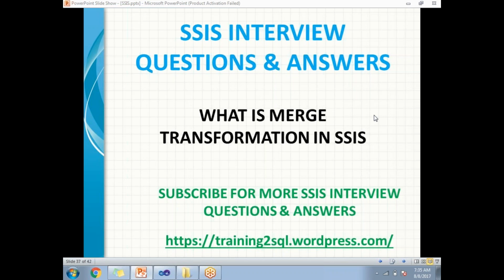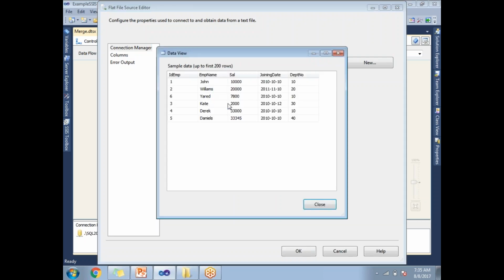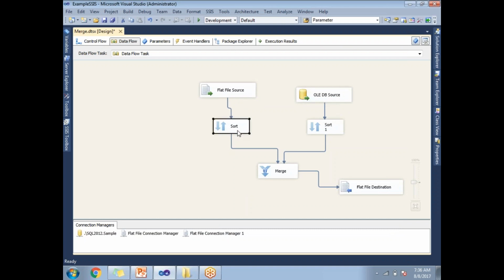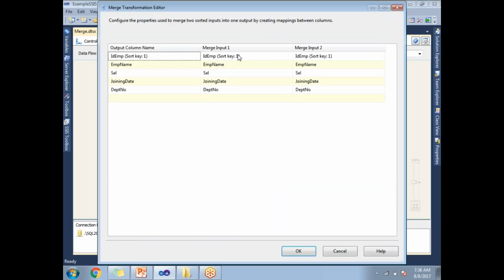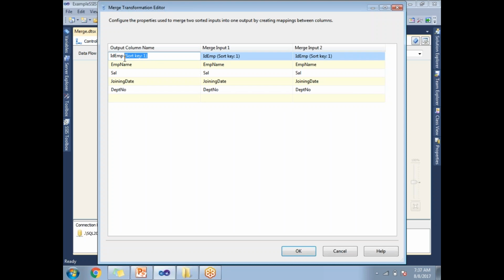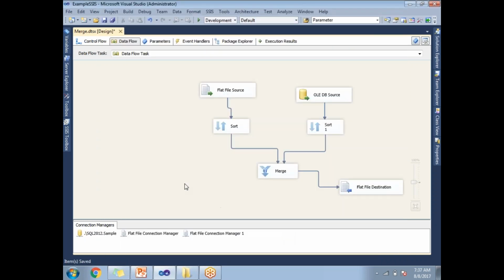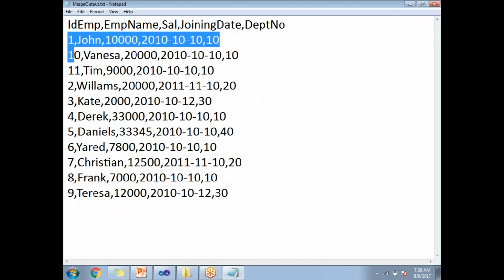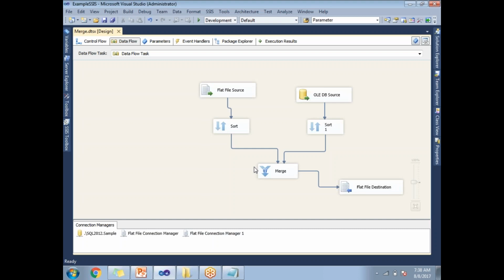MERGE TRANSFORMATION IN SSIS | SORT TRANSFORMATION IN SSIS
SSIS INTERVIEW QUESTIONS talks about
MERGE TRANSFORMATION IN SSIS
SORT TRANSFORMATION IN SSIS
SORTED DATASETS in SSIS
SORTED OUTPUT

PART OF MSBI Interview Questions
SSIS tutorial step by step
SSIS training